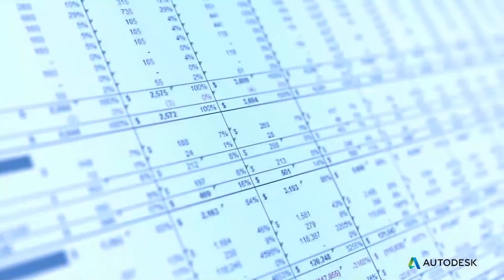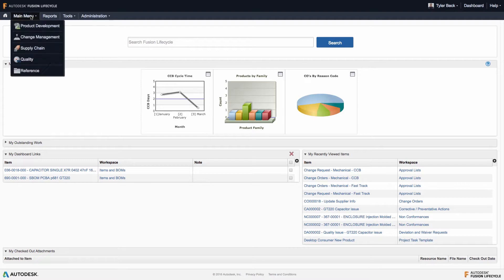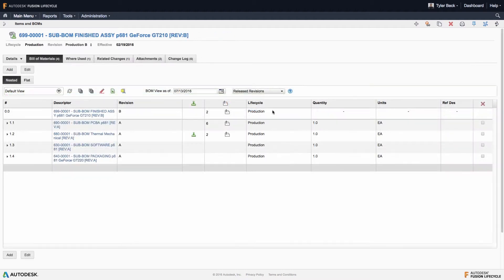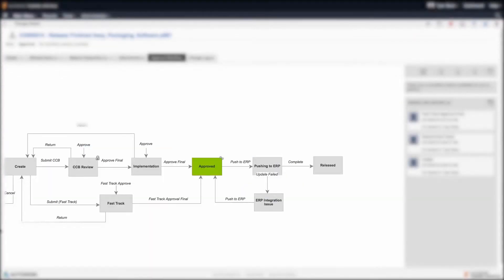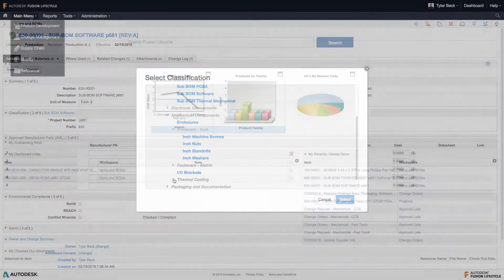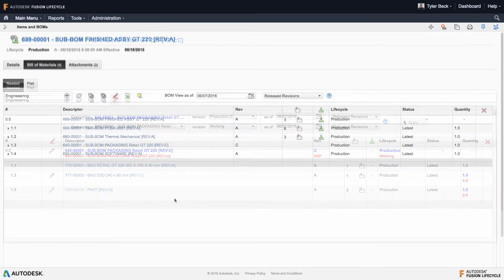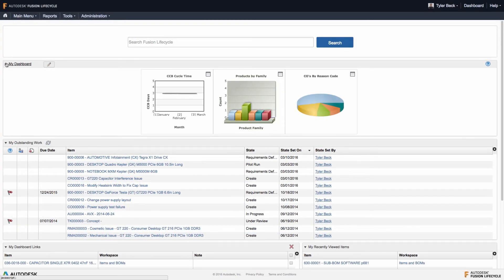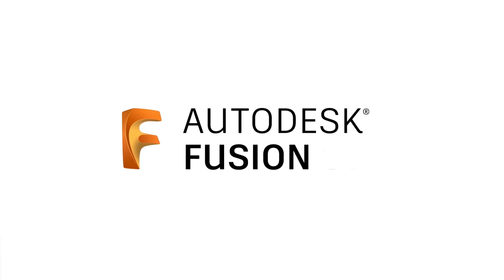BOM Management in Fusion Lifecycle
Your Bill of Materials is too important to leave open to errors. Autodesk Fusion Lifecycle helps you manage, visualize, and share up-to-date BOM information across the organization in real-time.